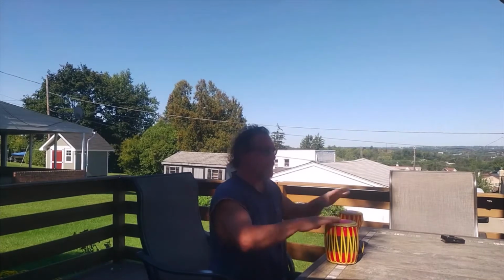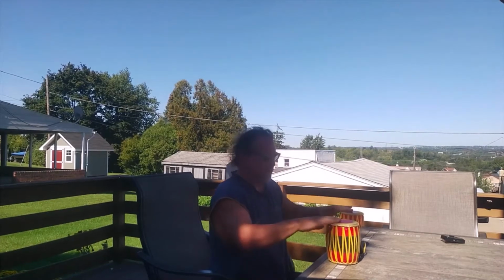Hand Coordination Challenge!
Coordination Challenge!  Drum lesson but with your hands.  Playing 2 against 3 with your hands first.  Switch left and right hands.  Beautiful flower!